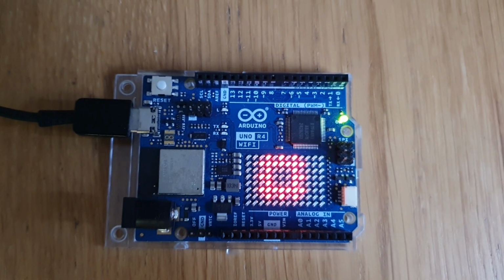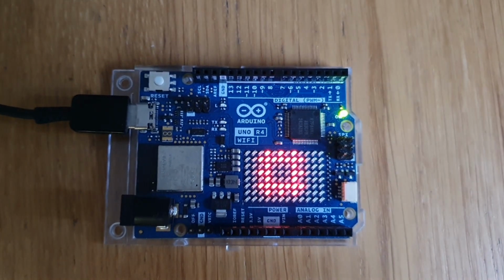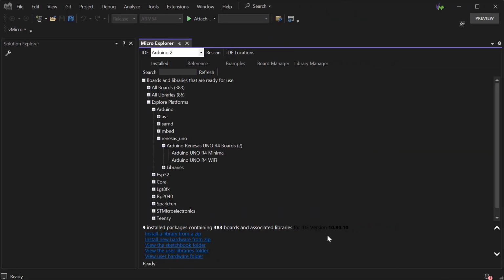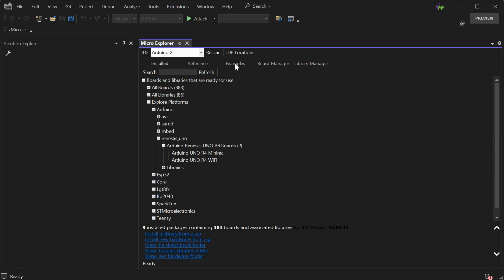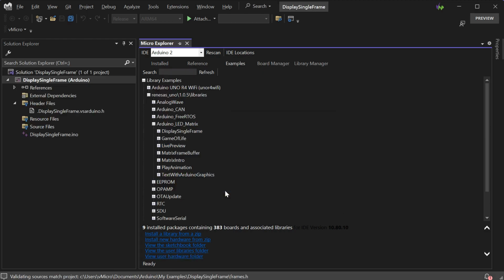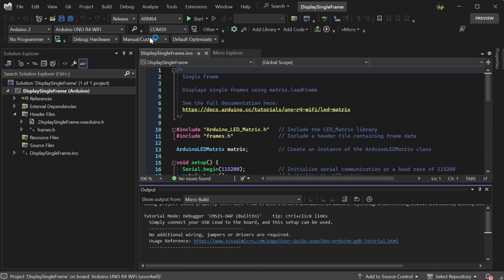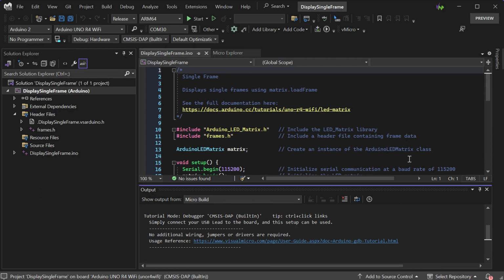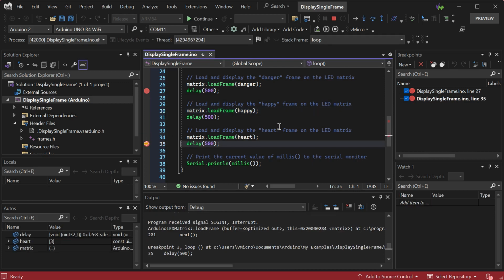Uno R4 WiFi Debugging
If you have the new Uno R4 WiFi board, you can use the integrated debugger with Visual Micro with only a few clicks!

The Uno R4 WiFi is a great board for prototyping projects using its on board WiFi, LED Matrix, and RTC module, as well as an integrated debugger.

The debugging is as simple as connecting the USB lead and making a few selections in Visual Micro to start squashing those software bugs immediately, with no fiddly wiring or setup configuration.